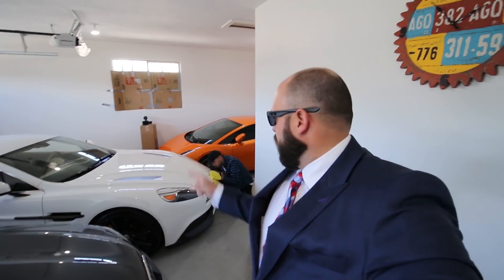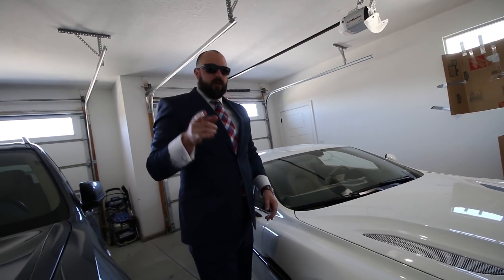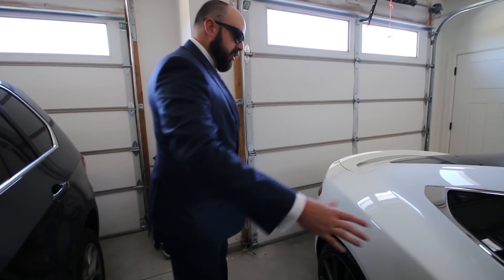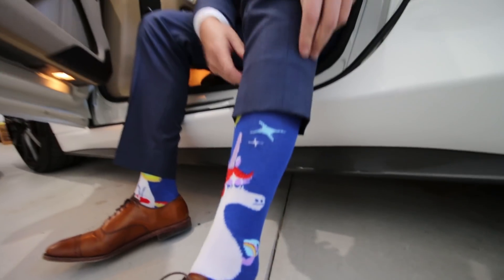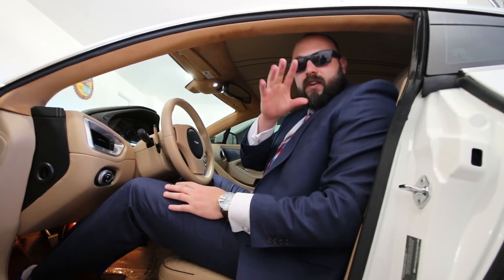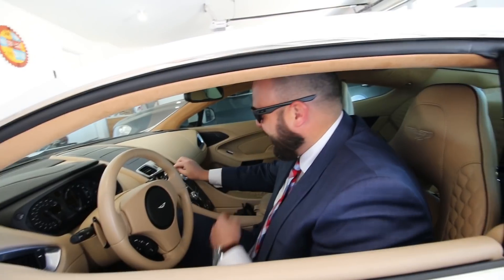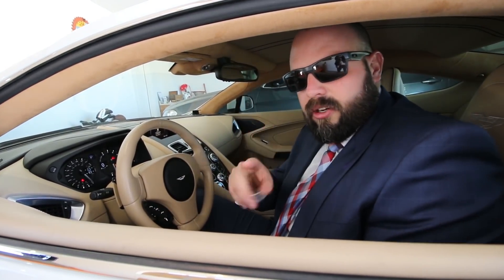Can 6'6" fit in an Aston Martin Vanquish